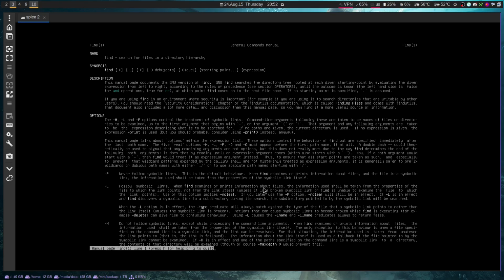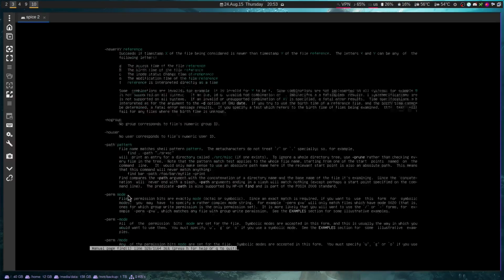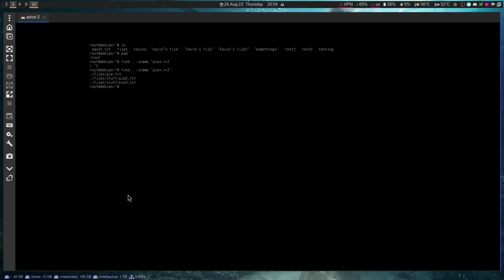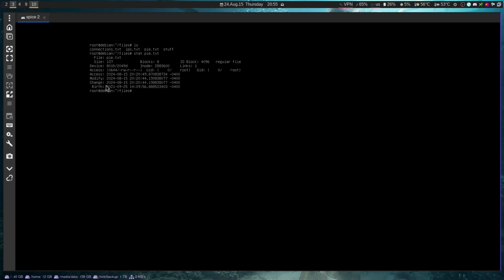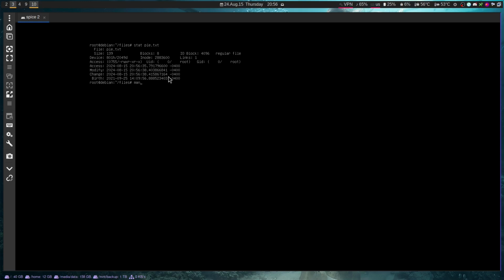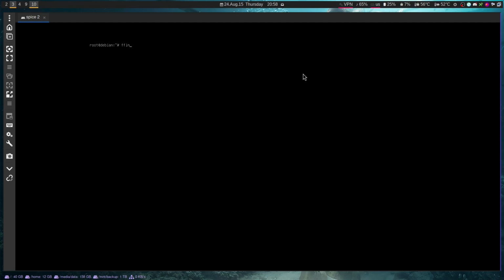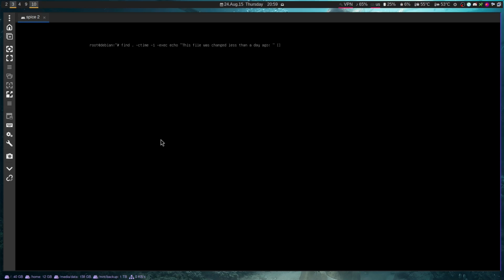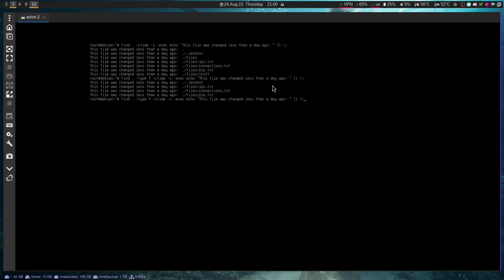Finding files with find - Learn Linux (Lesson 8)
In this video, I show you how to search through directories to find a file based on name, pattern, or BMAC time.